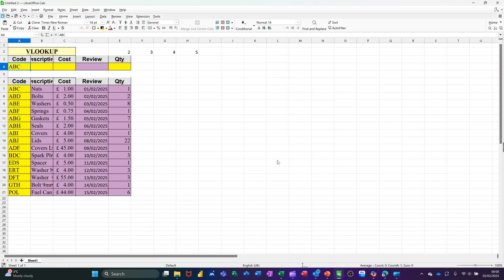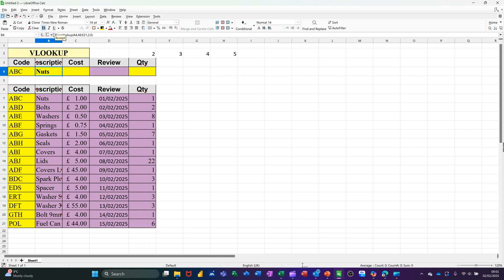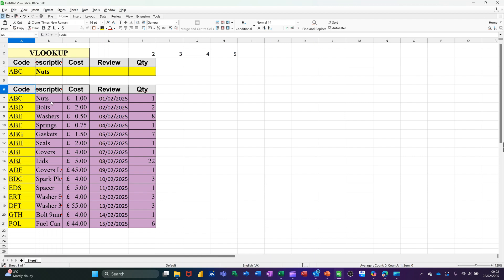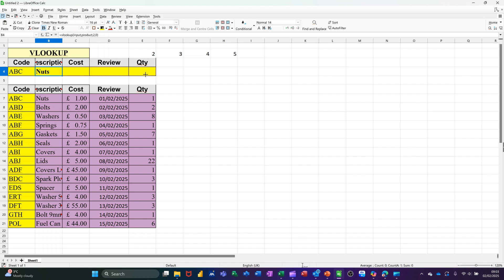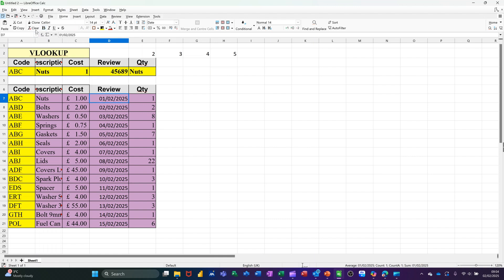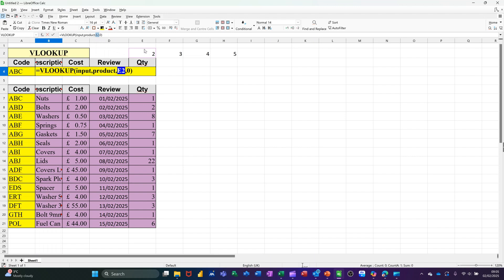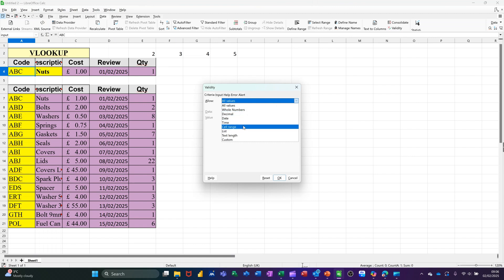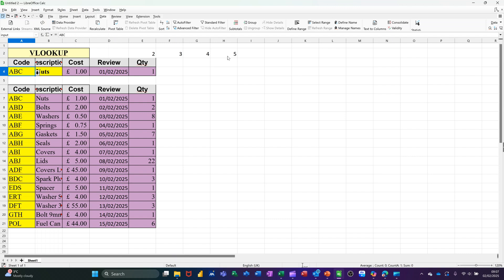Master LibreOffice Calc with These AMAZING VLOOKUP Hacks!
Join me as I take on the challenge of mastering LibreOffice Calc with some mind-blowing VLOOKUPUnlock the full potential of LibreOffice Calc with these incredible Vlookup hacks! In this video, we'll dive into the world of Vlookup and explore some amazing tricks and techniques to take your spreadsheet skills to the next level. From basic Vlookup formulas to advanced applications, we'll cover it all. Whether you're a beginner or an experienced user, you'll learn how to use Vlookup to simplify your work, reduce errors, and increase productivity. So, what are you waiting for? Watch now and become a master of LibreOffice Calc! hacks!